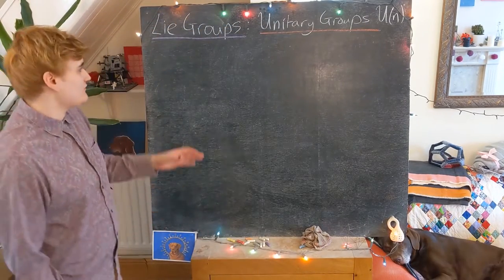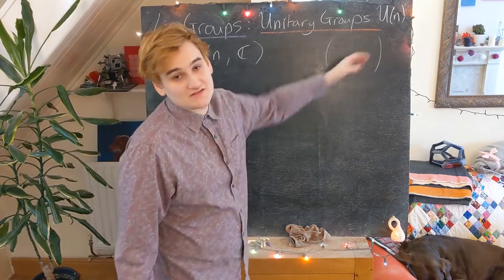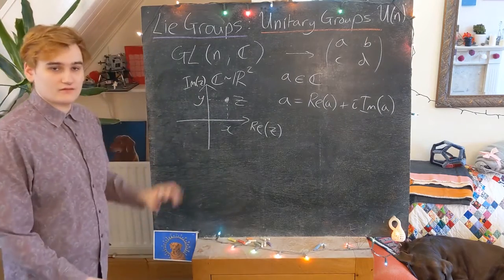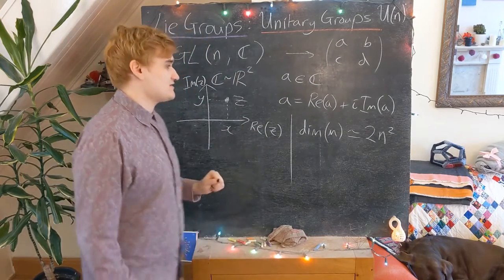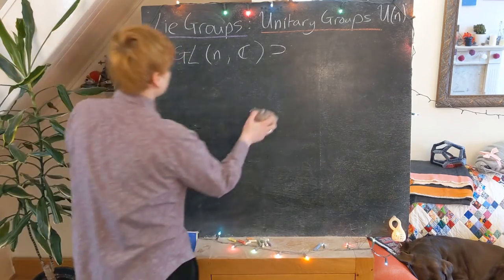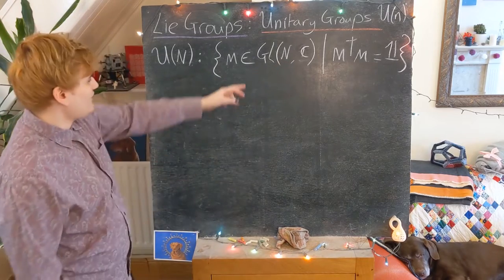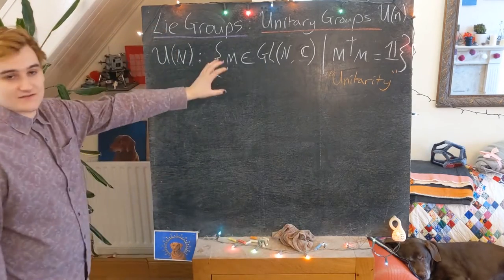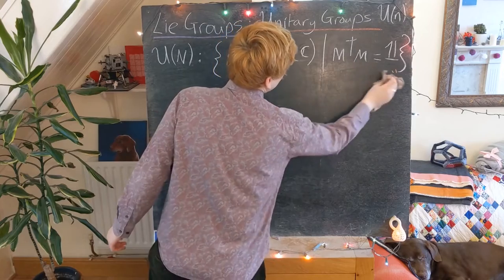Lie Groups #5 - Unitary Groups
This video is the start of a series of videos covering the unitary groups. Here I introduce the general definition of the unitary groups, in a similar fashion to how we defined the orthogonal groups, albeit with complex matrices and the Hermitian conjugate operator in place of the transpose operator. In the following videos I will introduce the unitary groups U(1) and SU(2) before moving on to talk about spinors and the double covering SO(3) = SU(2)/Z_2

Everything I make will always be free, but if you like my videos and want to consider supporting the channel I am now accepting donations in DOGE and BTC (other cryptos on request) See my channel description for addresses.